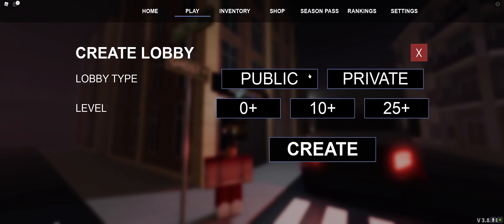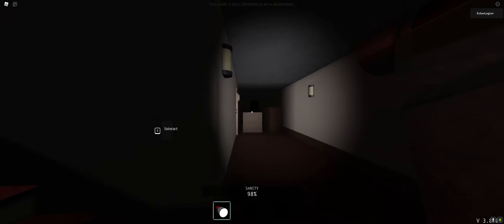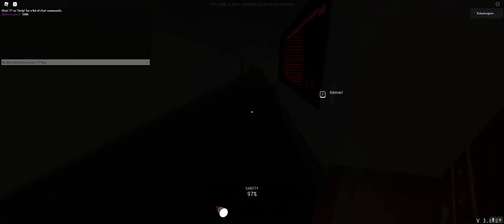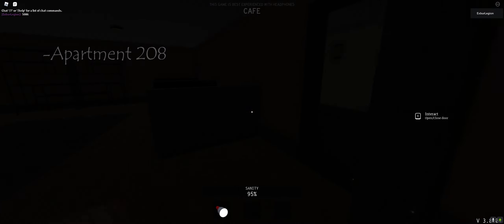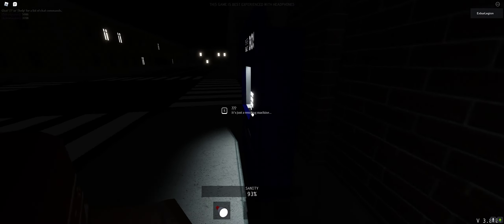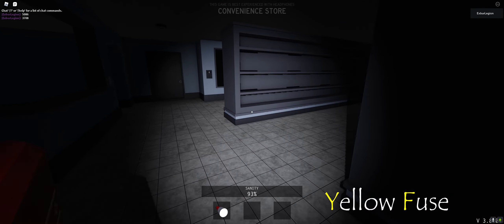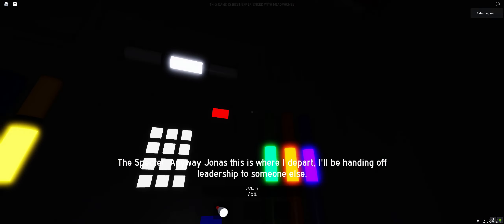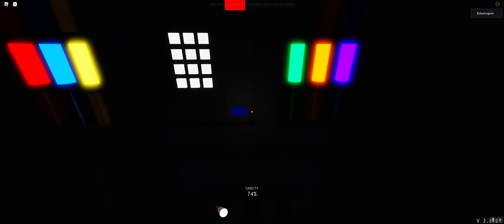Roblox | Specter 1 - New Town Easter Egg - v3.8.04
Hello there ladies and gentlemen, in today's video, we're gonna go through Town Easter Egg once again because Town was revamped into a newer version, but that also means that some part of the Easter Egg has also been either removed or move as well, so I'm redoing the Easter Egg for Town to help you guys out so you guys can check it out and do it yourself :D
Grab some snacks :D
Sit back, relax and enjoy :D